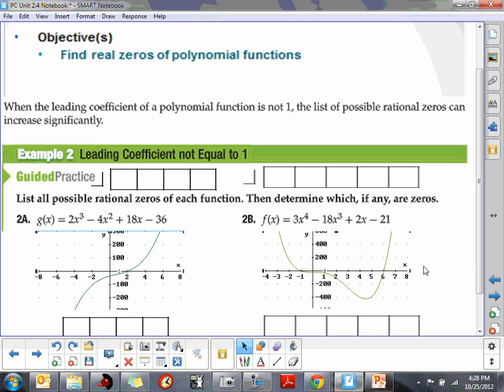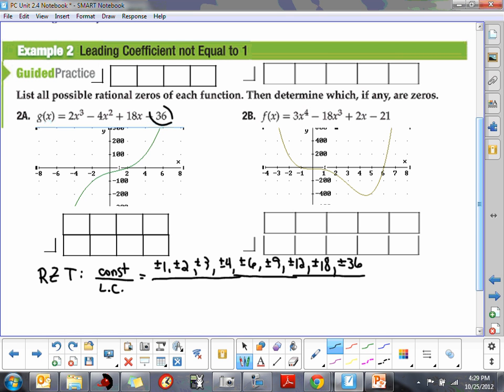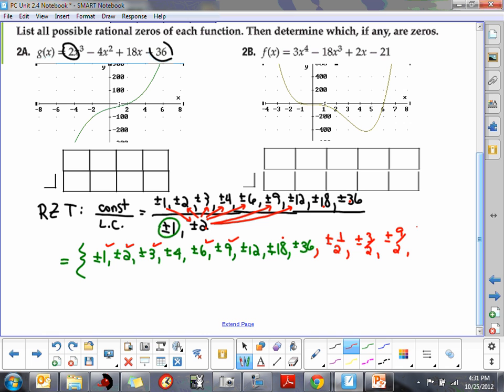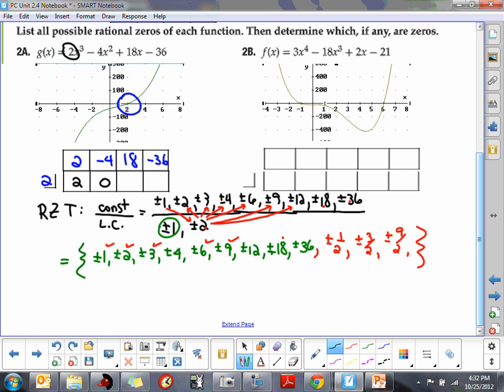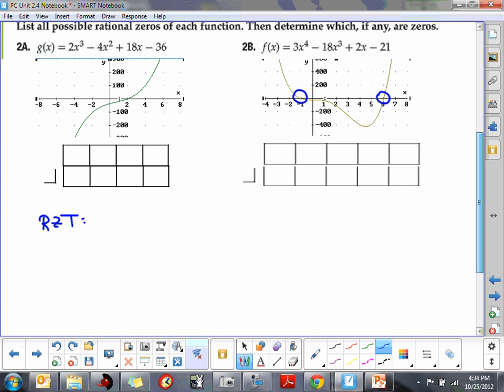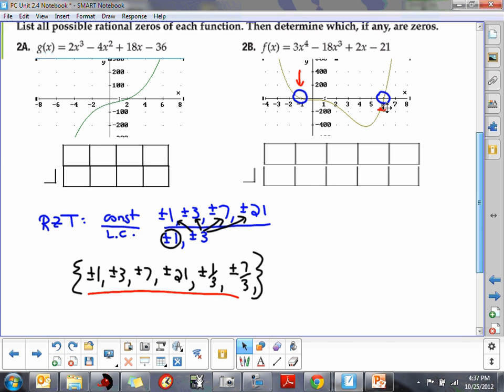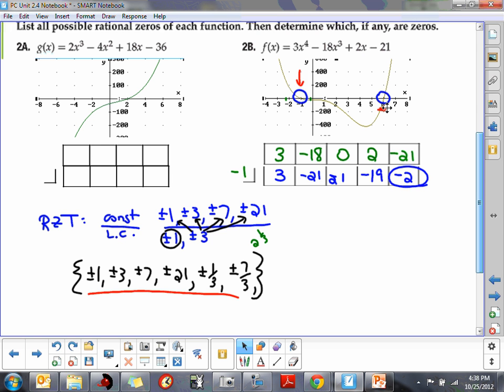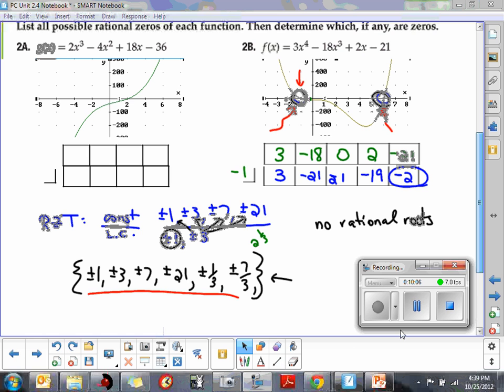PC Lesson 2 4 pt 2